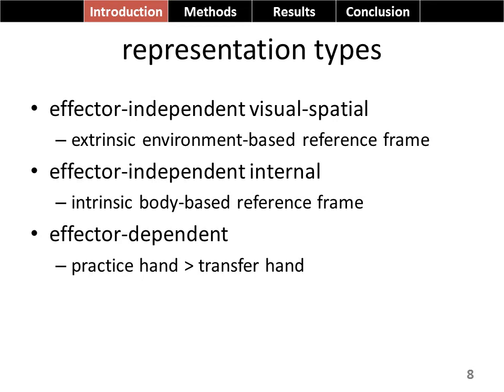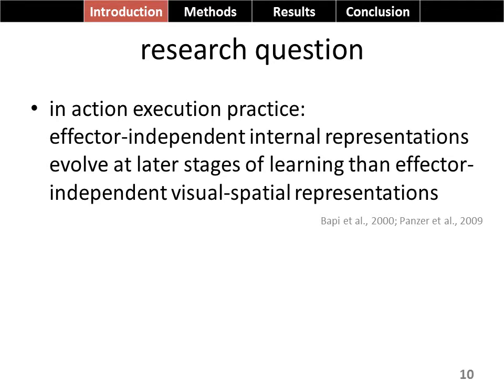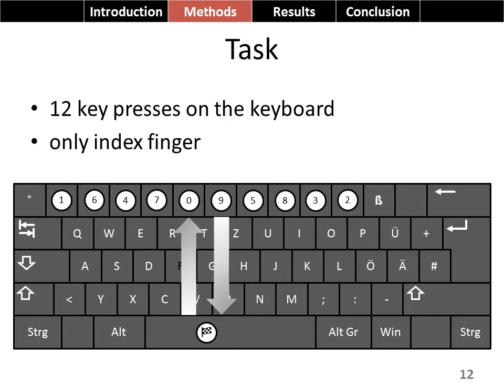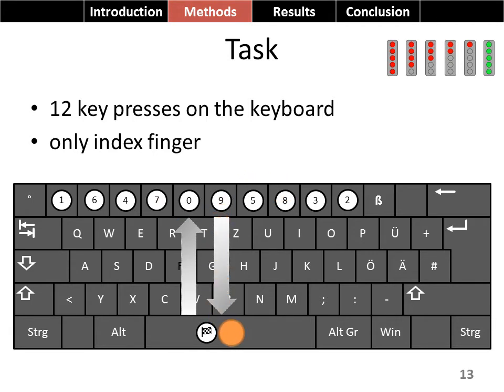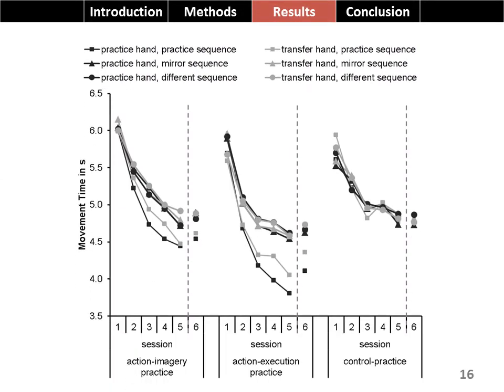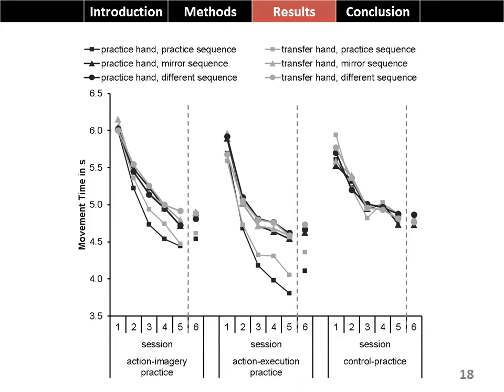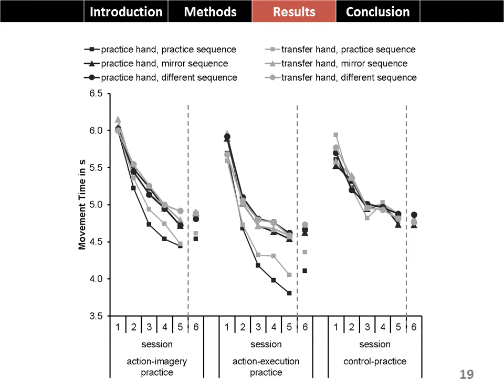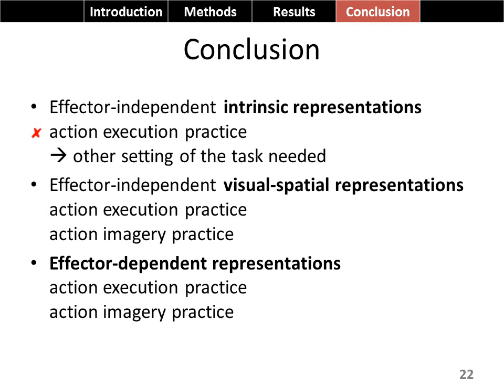Effector-dependent and effector-independent sequence learning in action imagery practice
Video-Talk at RIO conference 2021